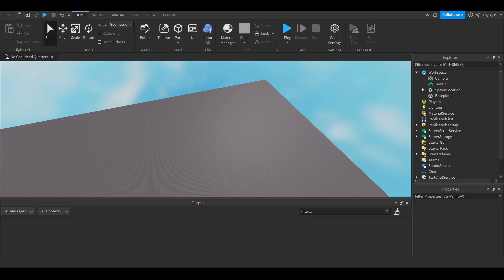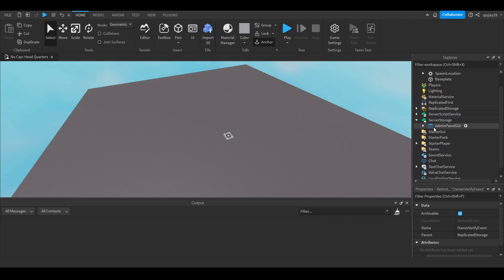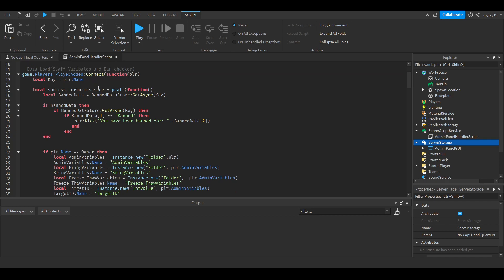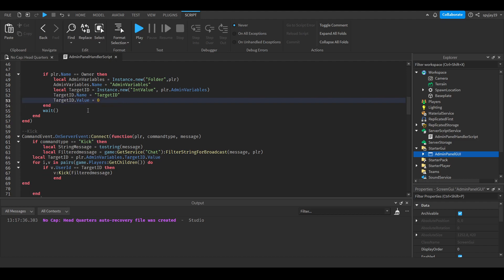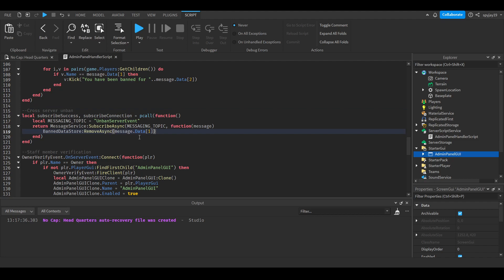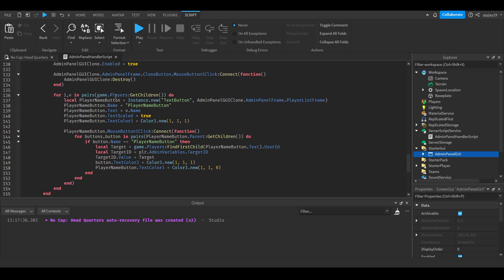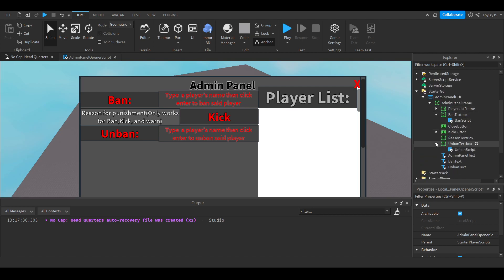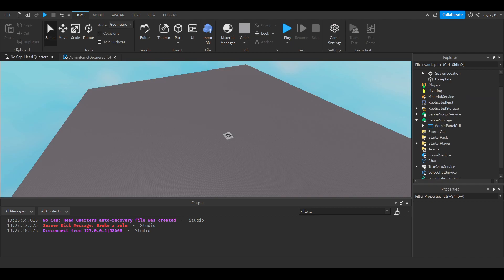How to make an Admin Panel! [Part 1: ban, unban, kick] (Roblox Studio 2022 Scripting Tutorial)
AdminPanelHandler script:

CHECK THE COMMENTS

Ban script:

local CommandEvent = game.ReplicatedStorage.CommandEvent

script.Parent.FocusLost:Connect(function()
 CommandEvent:FireServer("Ban",script.Parent.Text,script.Parent.Parent.ReasonTextBox.Text)
end)

Unban script:

local CommandEvent = game.ReplicatedStorage.CommandEvent

script.Parent.FocusLost:Connect(function()
 CommandEvent:FireServer("Unban", script.Parent.Text,script.Parent.Parent.ReasonTextBox.Text)
end)

kick script:

local CommandEvent = game.ReplicatedStorage.CommandEvent

script.Parent.MouseButton1Click:Connect(function()
 local KickMessage = script.Parent.Parent.ReasonTextBox.Text
 CommandEvent:FireServer("Kick", KickMessage)
end)

script.Parent.MouseEnter:Connect(function()
 script.Parent.TextColor3 = Color3.new(1, 1, 0)
end)

script.Parent.MouseLeave:Connect(function()
 script.Parent.TextColor3 = Color3.new(255, 0, 0)
end)

Admin Panel opener script:

local OwnerVerifyEvent = game.ReplicatedStorage.OwnerVerifyEvent

UIS.InputBegan:Connect(function(input)
 if input.UserInputType == Enum.UserInputType.Keyboard then
  if input.KeyCode == Enum.KeyCode.LeftAlt then
   OwnerVerifyEvent:FireServer()
  end
 end
end)